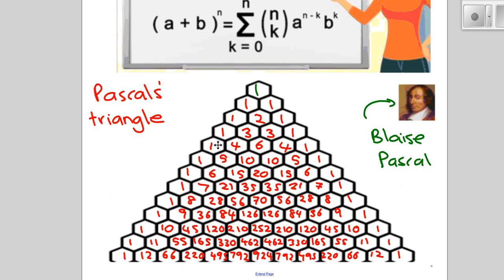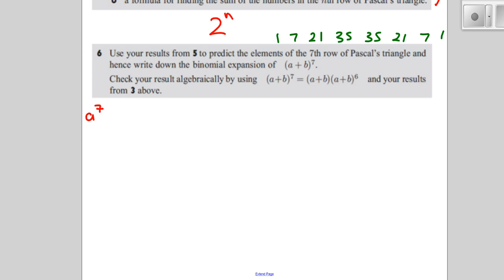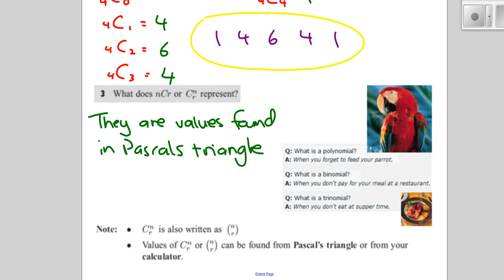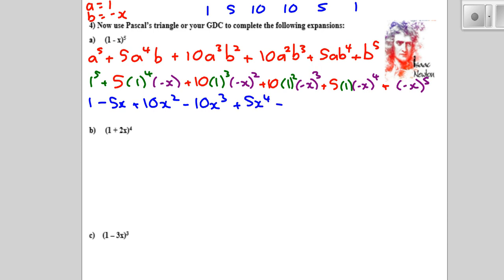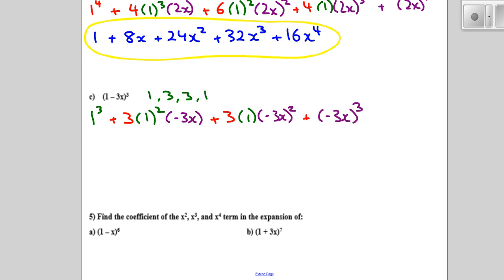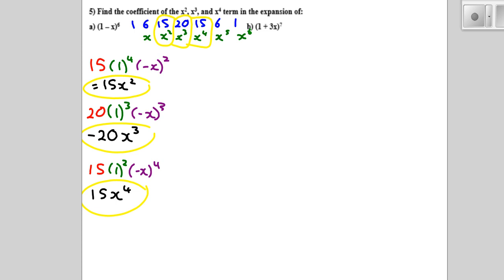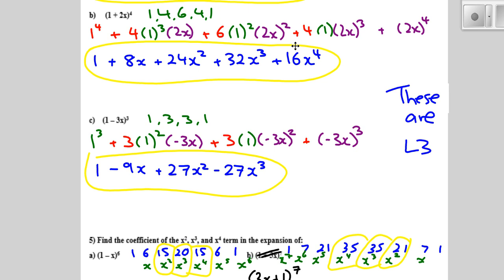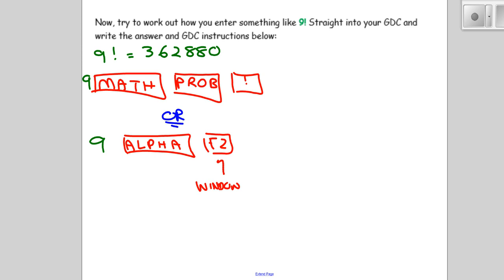Binomial L1 and some of L2